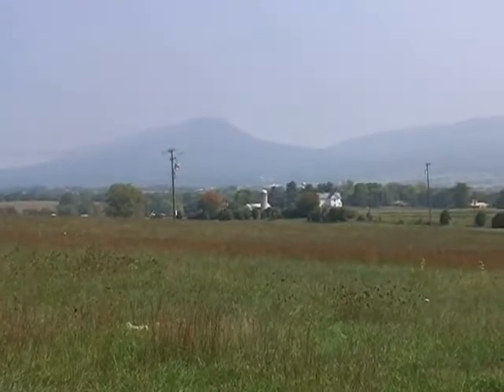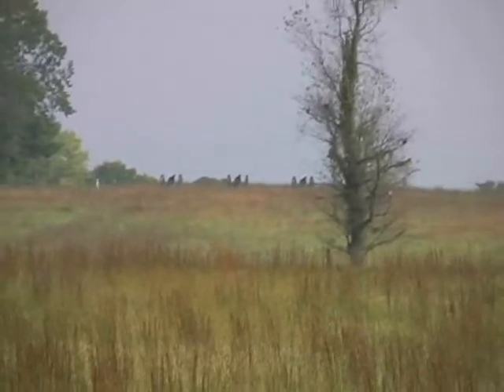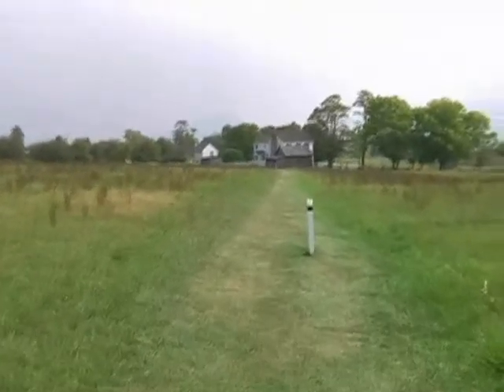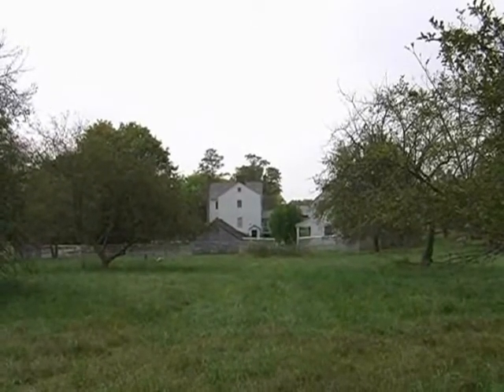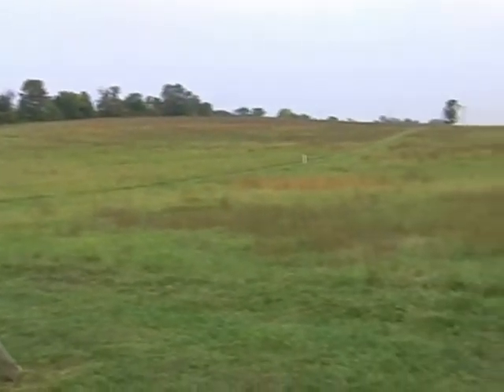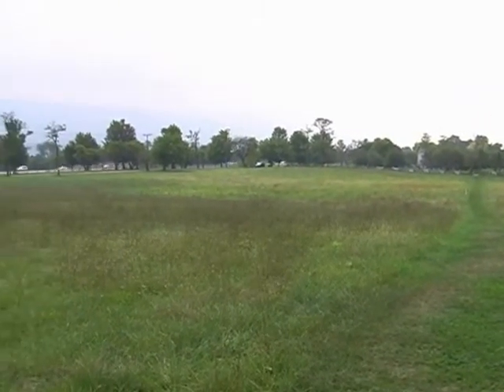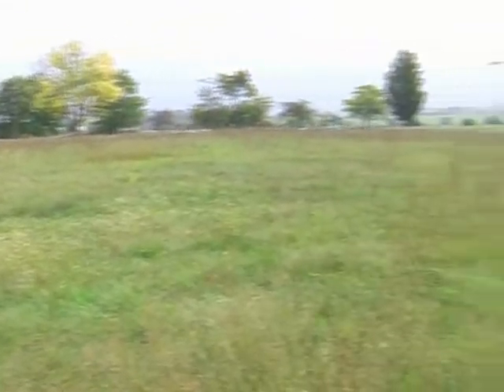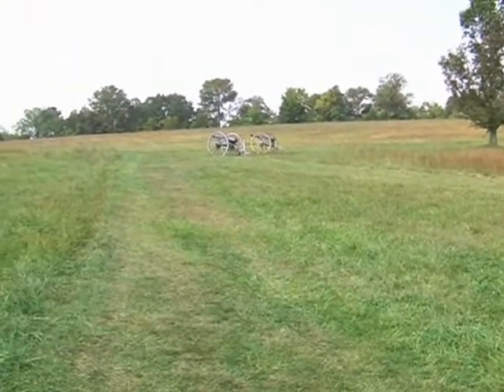Battle of New Market: Field of Lost Shoes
Video made on the site of the Virginia Military Institute cadet attack and the Field of Lost Shoes.